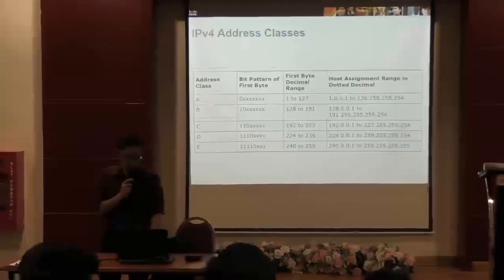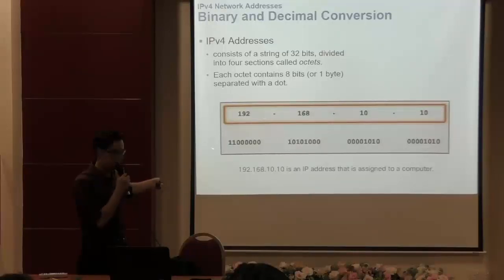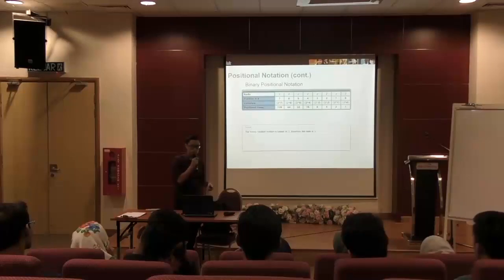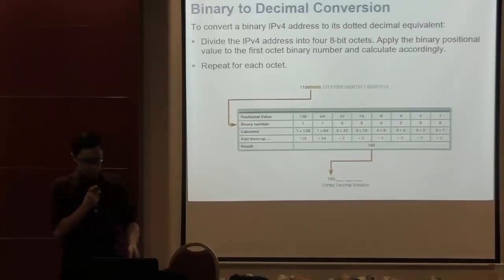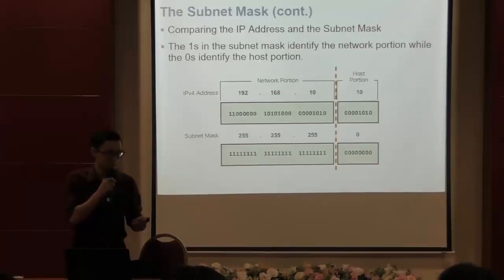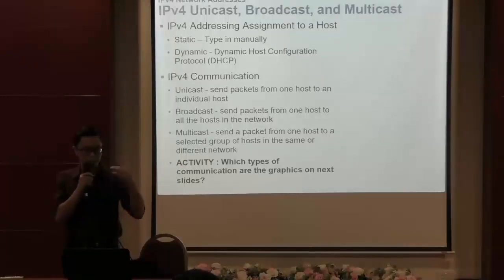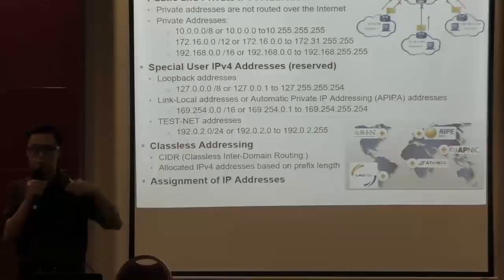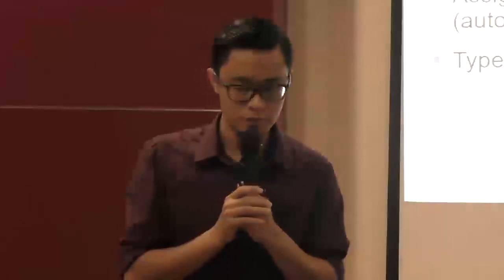IPV4 Network Address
Lectured by Mr Shahrul Nazmi from JTMK, PBU

Editor: Mr Amin
Cameraman: Mr Shukri